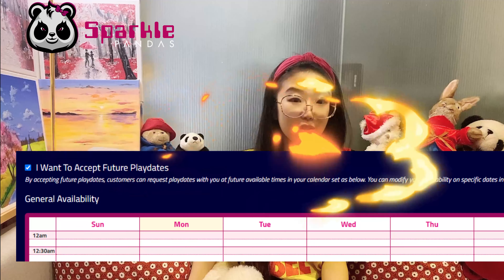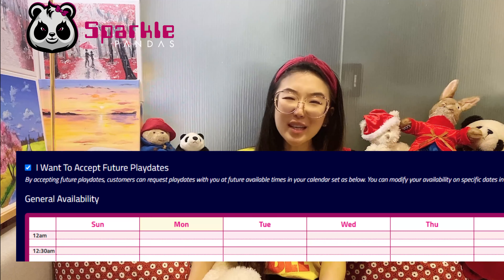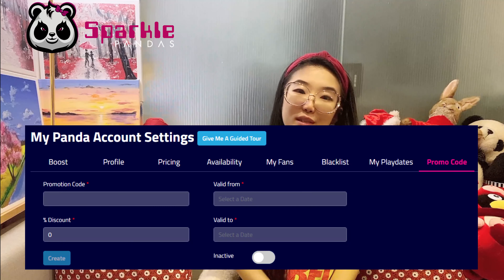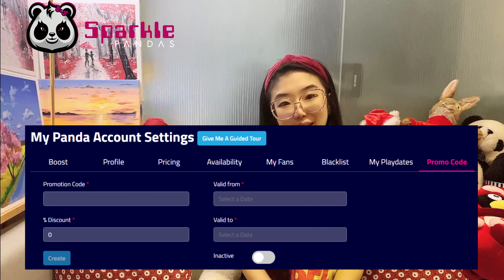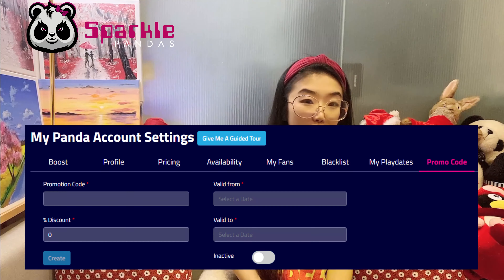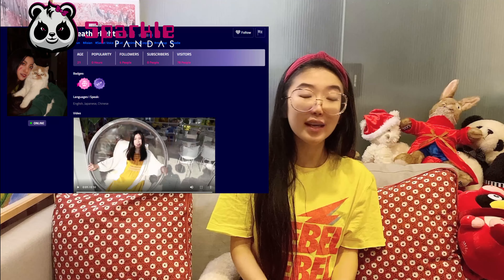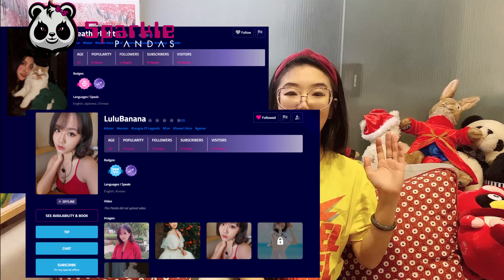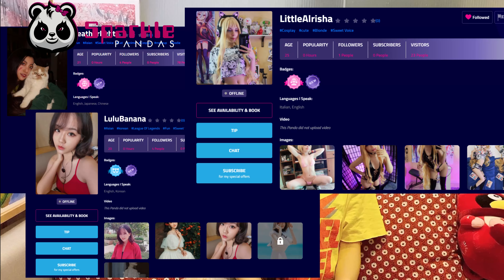Sparkle Pandas 3rd Tips & Updates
Our weekly Tips and updates aim to share with you what we're currently working on. Discuss any feedback we have received and answer any questions you guys might have.

We want to co-create a community that offers all the features you want.  We're making a lot of improvements based on your helpful feedback.  If you have any suggestions or ideas, come brainstorm with us and make them come true!

Look out for our weekly updates that come out every Monday/Tuesday! Come Play With ME